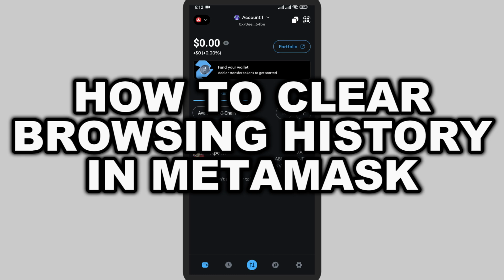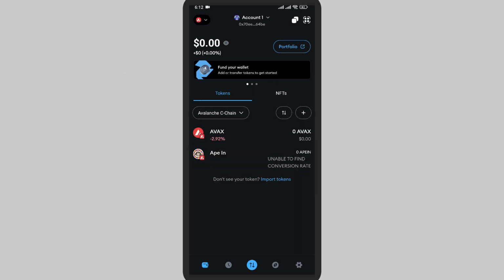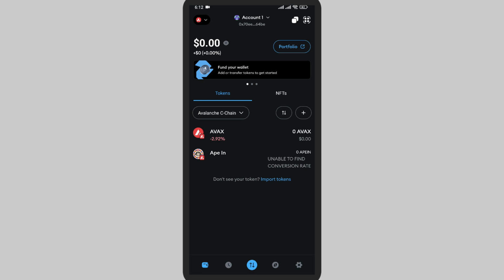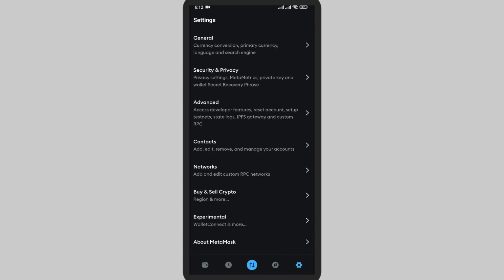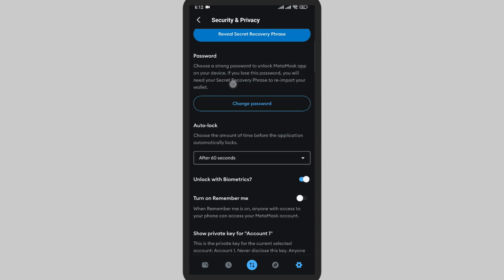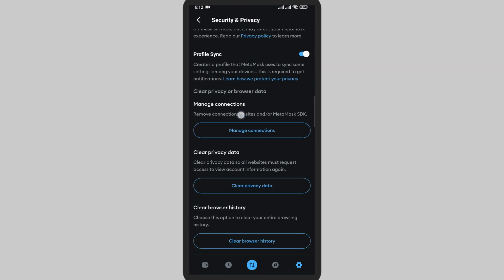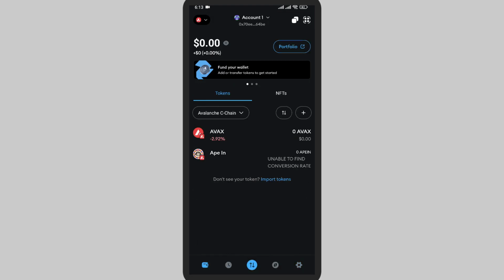How to Clear Browsing History in Metamask 2025?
Want to protect your privacy while using MetaMask’s in-app browser? In this quick tutorial, you'll learn how to clear browsing history in MetaMask step by step. Whether you're using MetaMask on Android, iOS, or browser extension, this guide will help you erase your recent activity and keep your Web3 sessions private.

🧹 Clearing your MetaMask browser history is a great way to improve privacy, especially when using dApps or Web3 sites regularly.